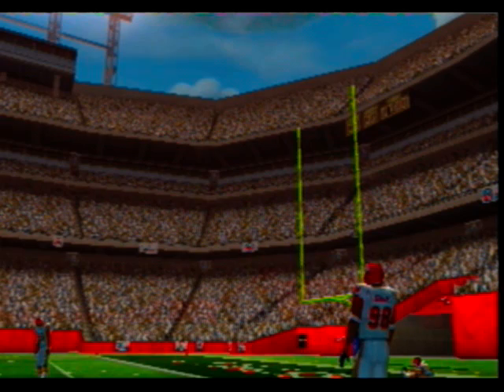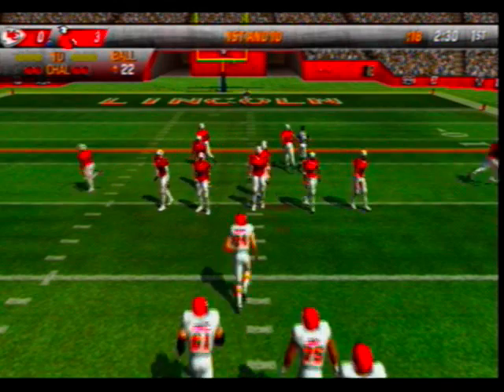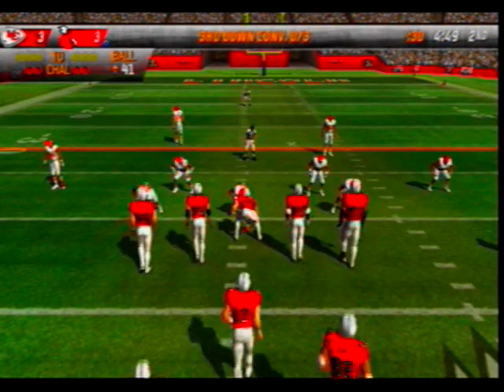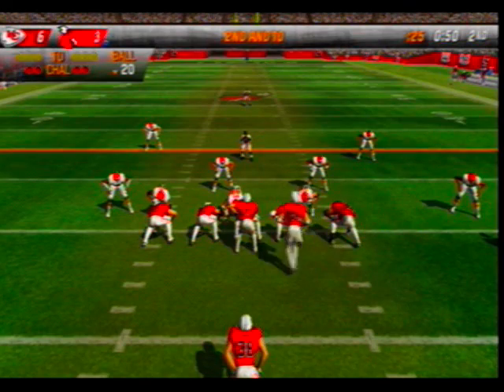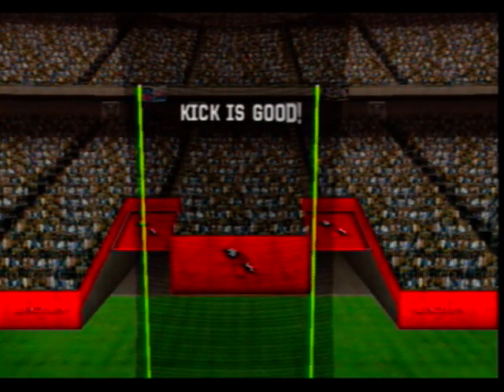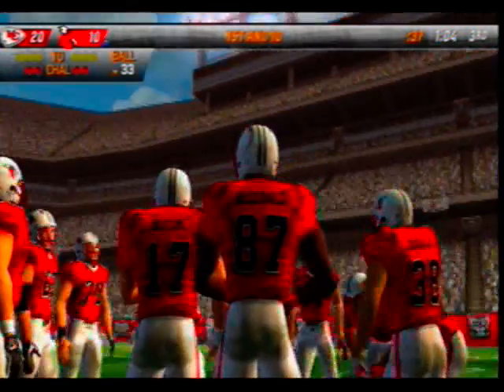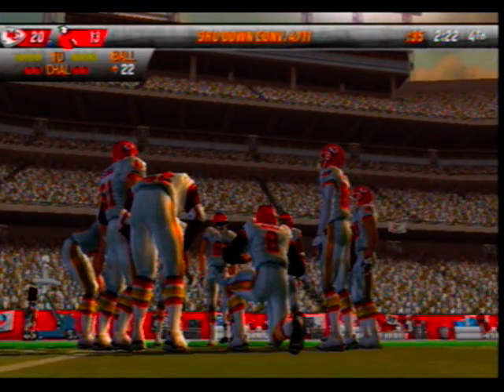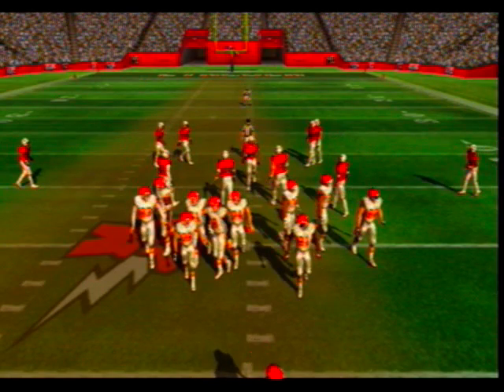VFL 4 0 S11 Week 13 KC vs Lin